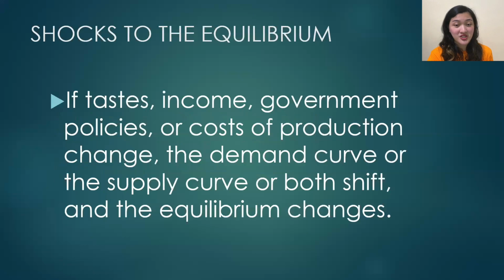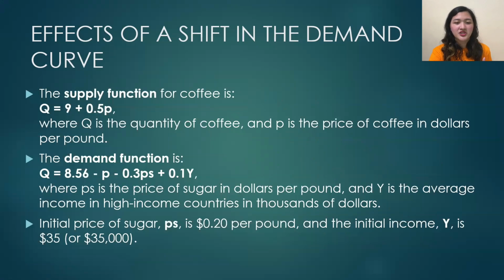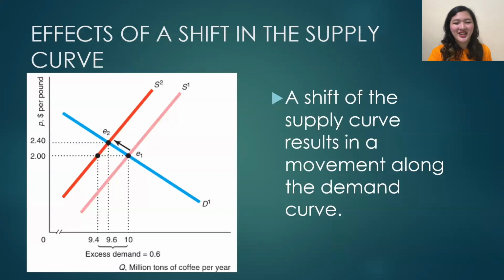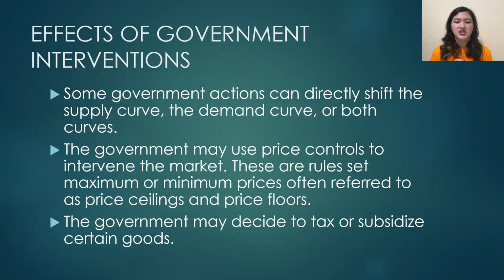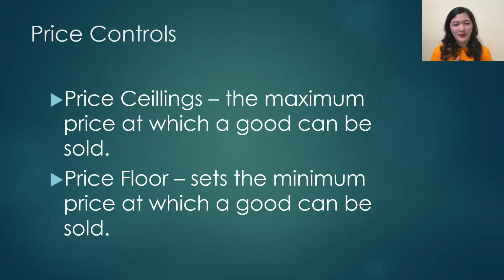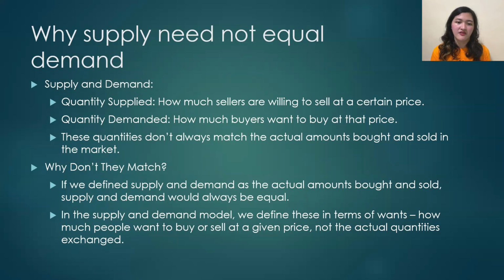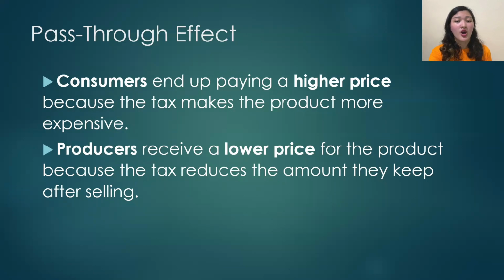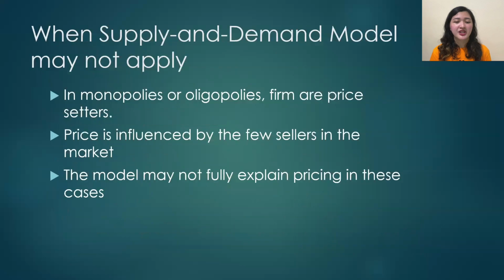Shocks to the Equilibrium | KathNicoleC